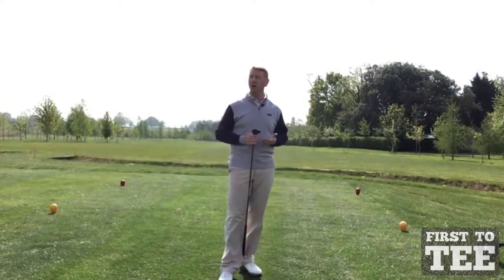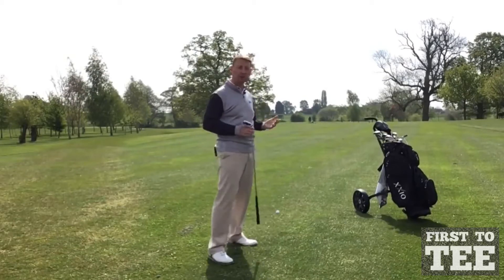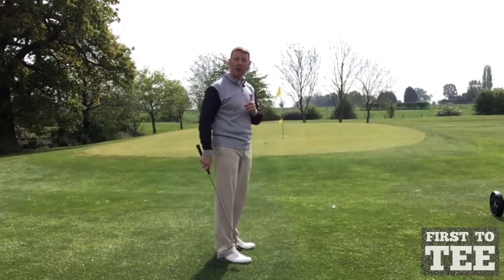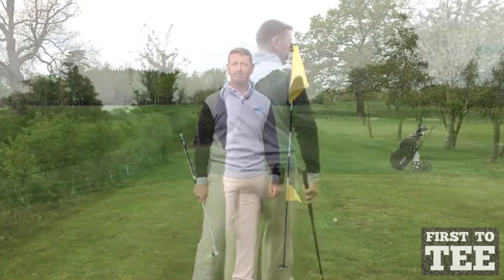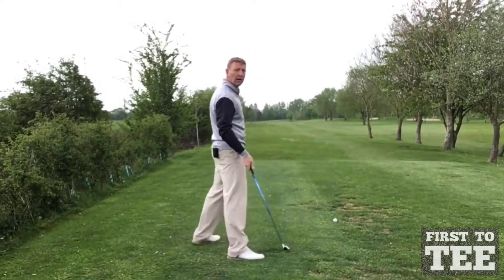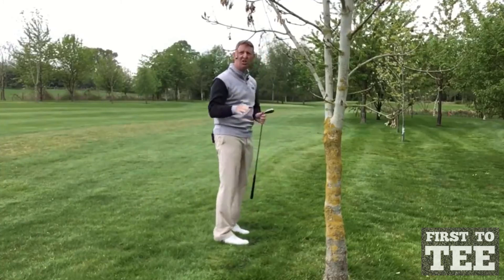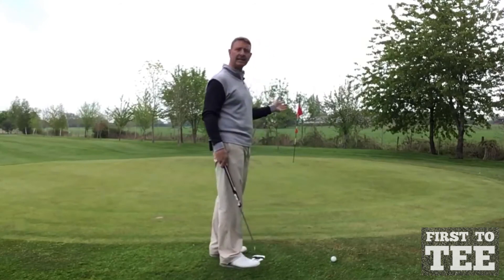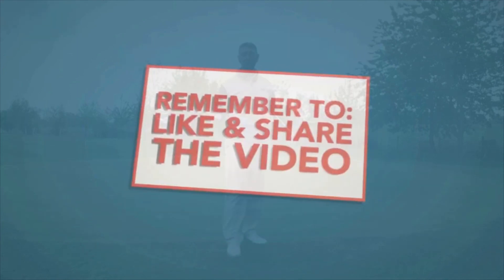FIRST TO TEE Playing Golf Series – The Mind Set Needed for Breaking 90 Part 2⛳️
Breaking 90 Mindset Part 2.
Discover how to make $480 for the purchase price of a couple happy meals

This three part Playing Golf Series presents what a golfer trying to break 90 should mentally be thinking with each stroke.

YouTube “allows users to mark their videos with a CC license.” The original video was uploaded on YouTube under this Creative Commons (CC) license